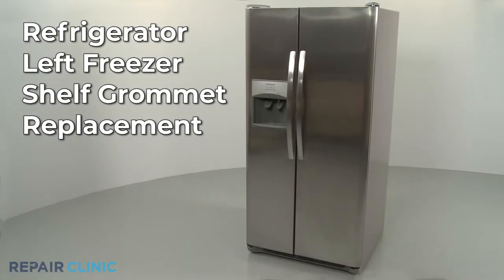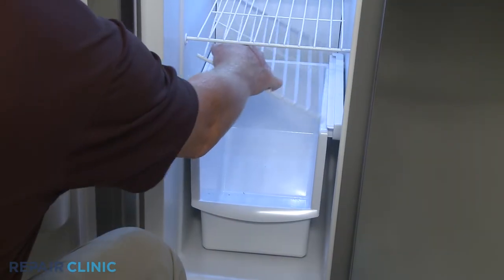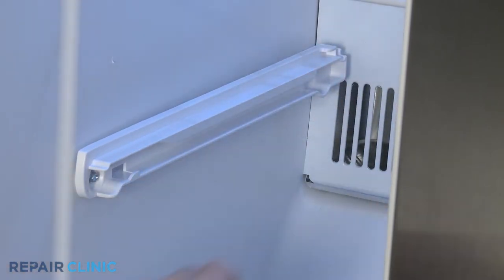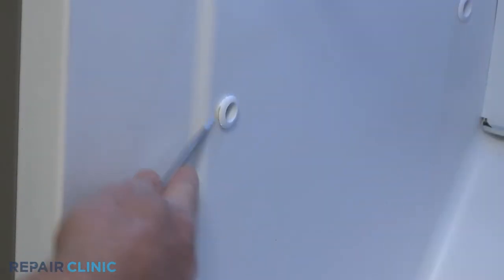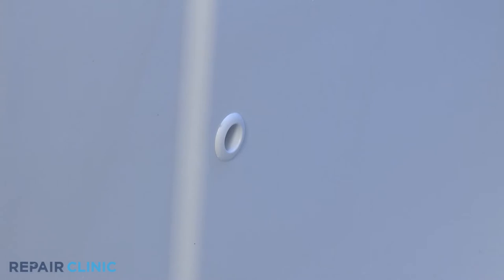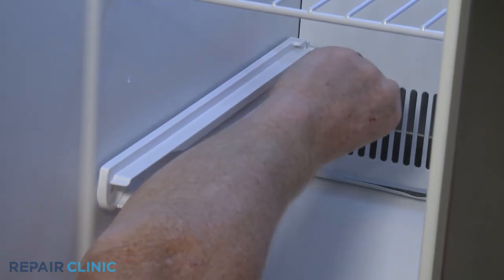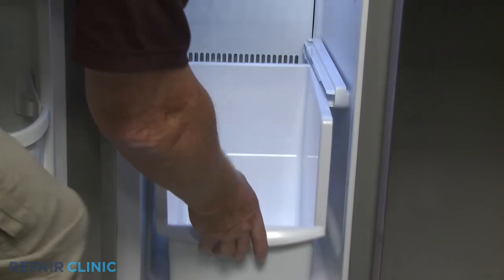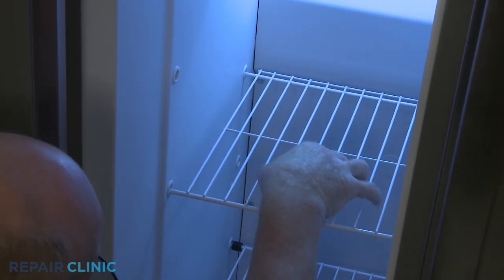Refrigerator Freezer Left Shelf Grommet (241550801) - Frigidaire Refrigerator Repair Help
This video provides step-by-step repair instructions for replacing the freezer left shelf grommet on a Frigidaire refrigerator (Model FFSS2315TS0).

All of the information for this refrigerator freezer left shelf grommet replacement video is applicable to the following brands:

Tools used: A quarter-inch socket or a nut driver.